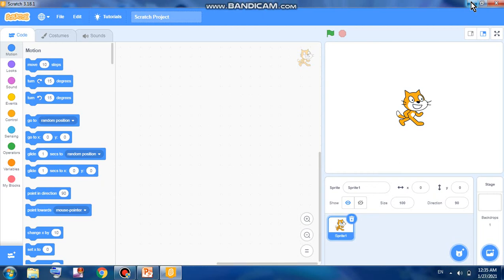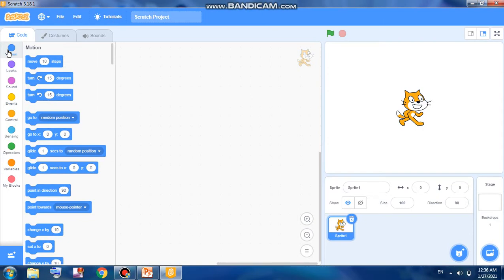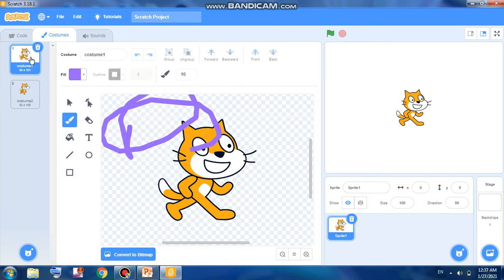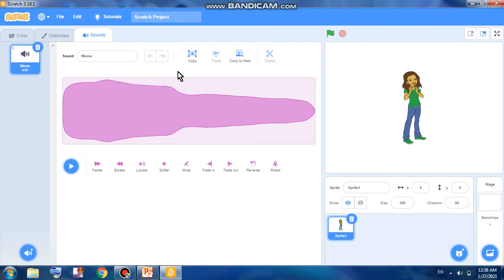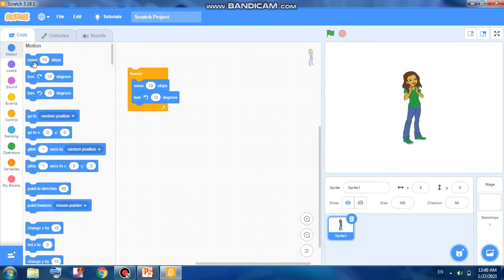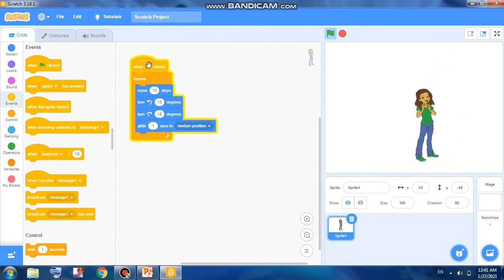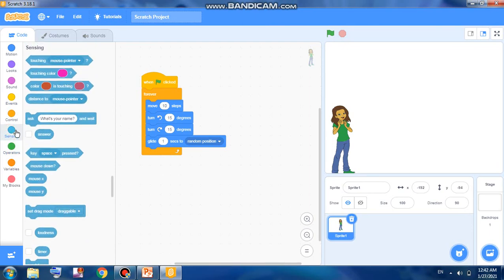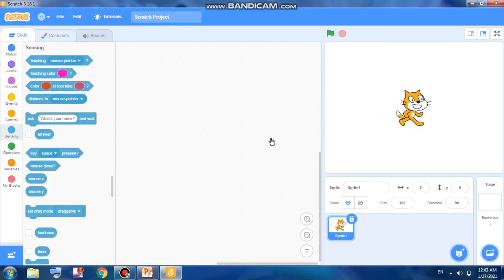Ch-05 Introduction To Scratch | Script Tab | Costume Tab | Sounds Tab | Types of Scratch Blocks